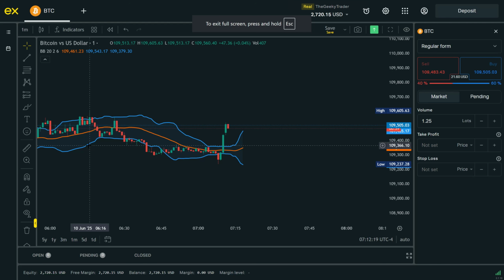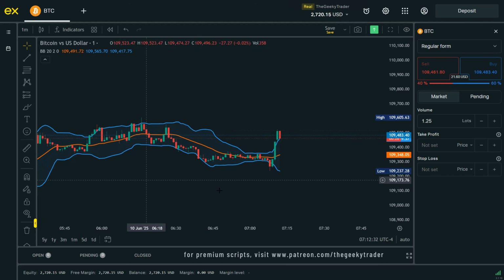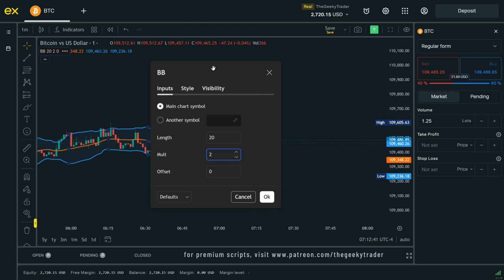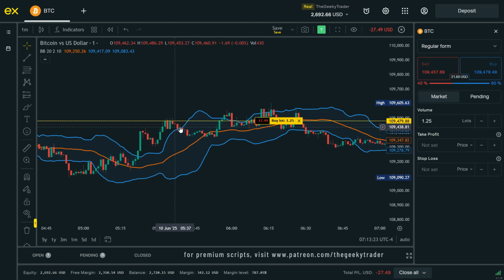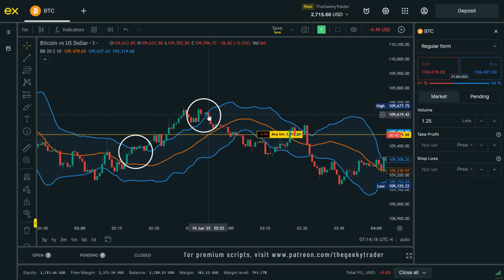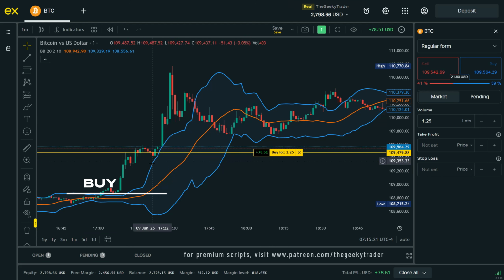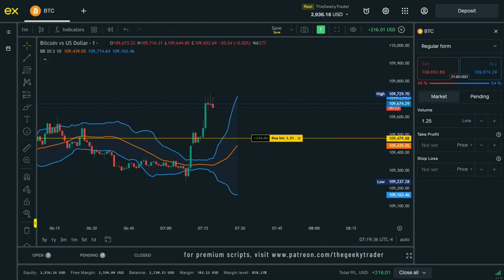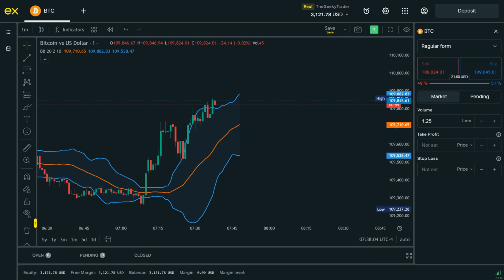How I Use Bollinger Bands for Accurate Entries & Exits (Live Trading)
In this live trading session, I reveal a powerful Bollinger Bands trick that can help you identify precise entry and exit points — especially for scalping on the 1-minute chart! 📈

Most traders use Bollinger Bands the wrong way, but in this video, I show you how a simple tweak using the offset setting (between 6-10) can give you a clear visual edge in your trades. Watch how I enter a BTC/USD trade, patiently wait for confirmation, and book profit using just one indicator.

Timestamp:

00:00 Intro
00:55 Indicator Setup
03:11 Bollinger Band Hack
05:01 How To Trade Using This Setup
08:48 Zero To Hero Opportunity
10:34 Live Trade Breakdown

✅ What you’ll learn in this video:

How to use Bollinger Bands correctly

What the “offset” setting really does

When to enter and exit trades

A live BTC/USD scalp with real-time price action

How to combine Bollinger Bands with RSI, MACD, or other indicators for more accuracy

💡 Want to make this setup even more powerful? Drop a comment with the indicator you'd like to add to this strategy and I might cover it in the next video!

🔔 Turn on the bell icon for more live trading, strategies, and hacks!